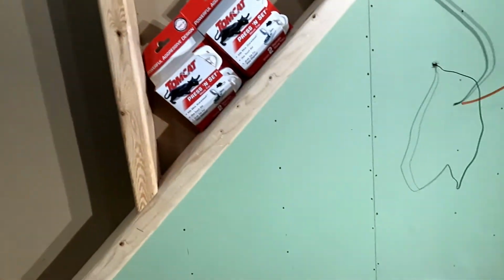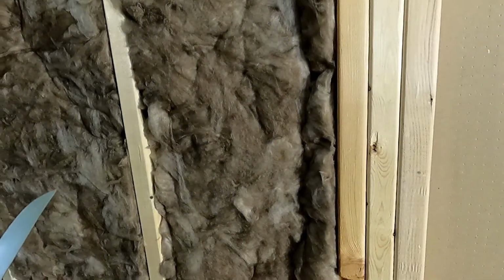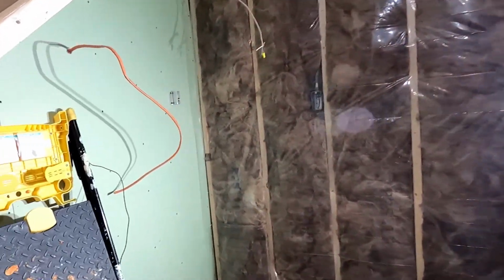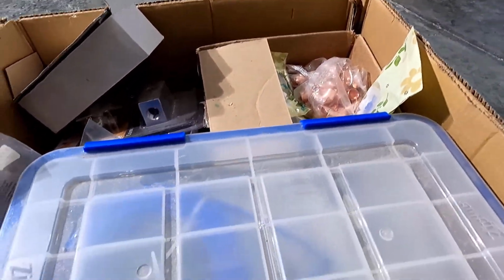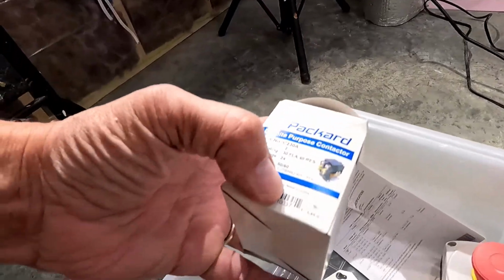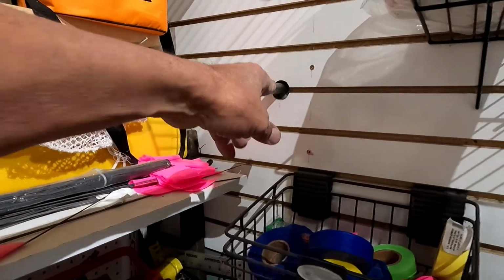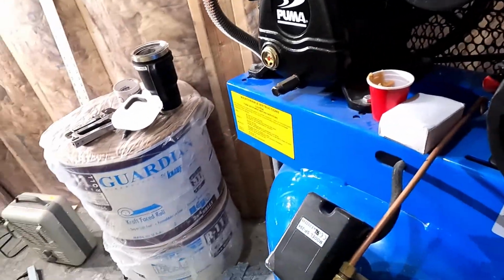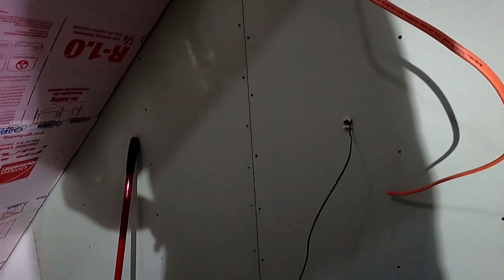Compressor Room Work ― Insulating the Stair Wall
Insulating the stair wall will make me nearly done insulating the compressor room (Room 13), with the exception of the north wall that will get plumbing for the urinal. It will be 14°F tonight, so I will be leaving a small milk-house heater on in there overnight so I don't have to warm it up to work in there tomorrow. Tomorrow I'll be working with Green Glue on the compressor wall to soundproof it.

There are two reasons for placing the compressor in it's own somewhat soundproof room. One is that having a compressor running in the work area is incredibly annoying and it would be near impassible to film, and the other is that once the compressor is isolated in it's own room, vibration needs to be dampened as much as possible to keep things upstairs in the mezzanine from rattling off their shelves and the same problem exists on the wall right behind the compressor. If done correctly, the compressor should be relatively quiet and the shelves should not shake. Let's just hope I've done things correctly 😊